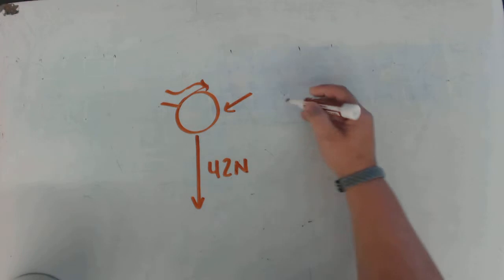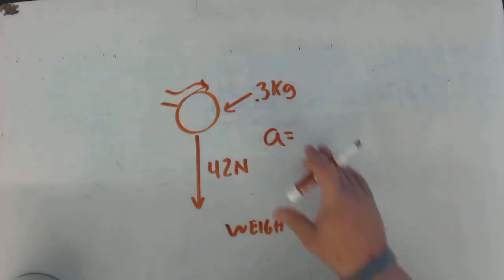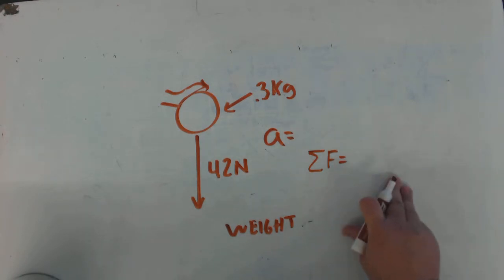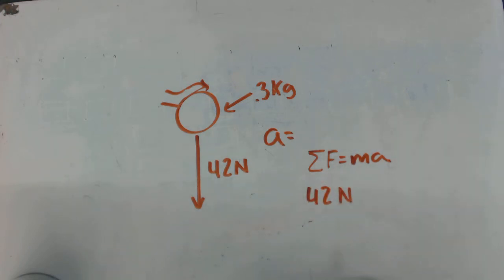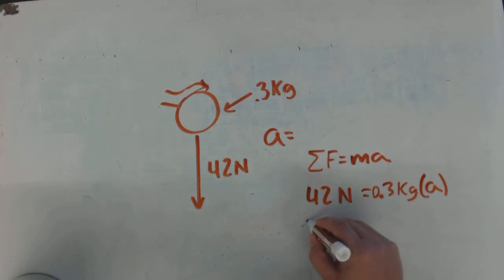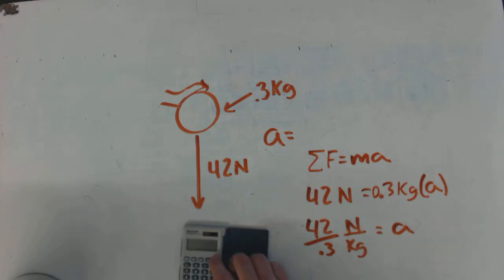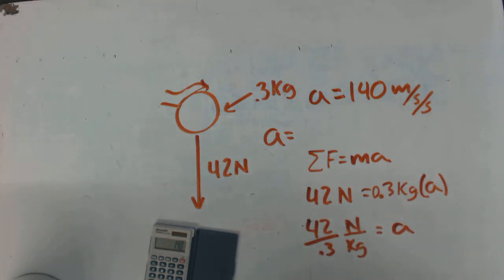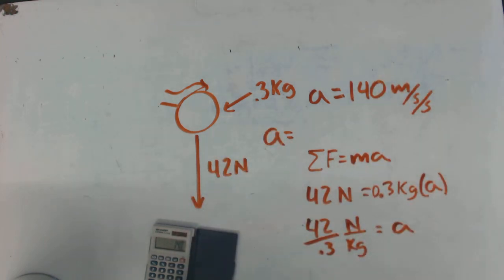Newton's laws guided practice problem 6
Guided practice problem 6